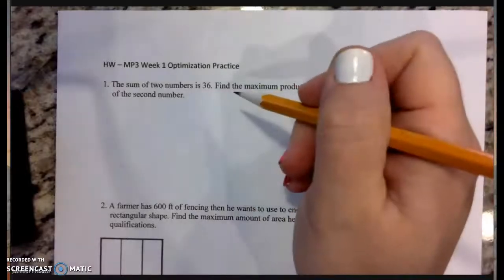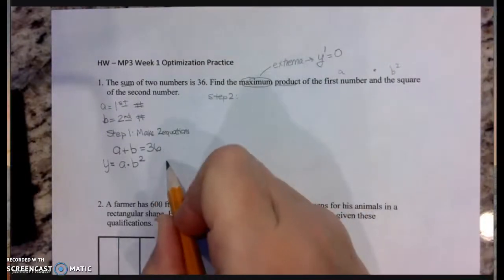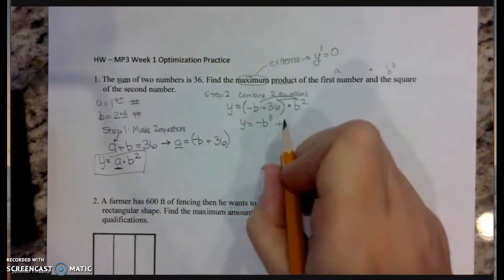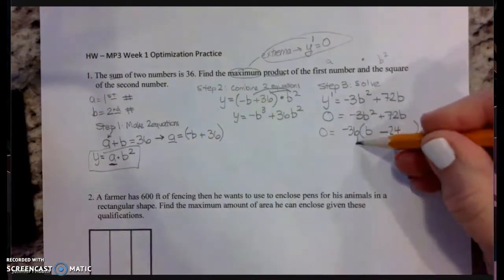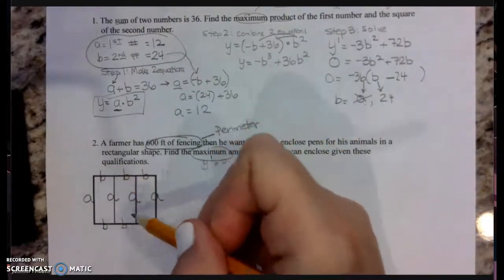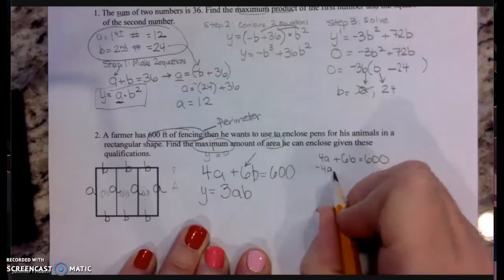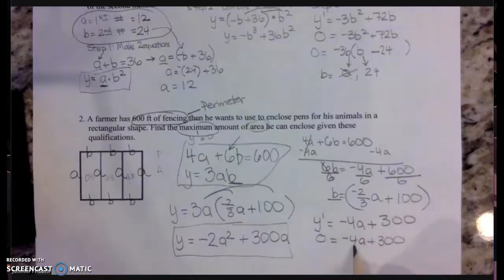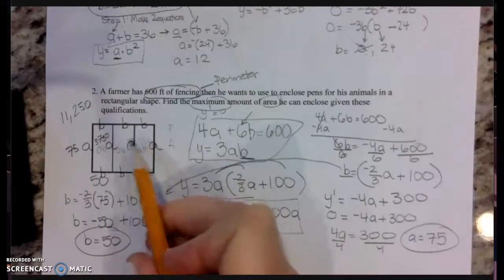CALC with Apps OPTIMIZATION